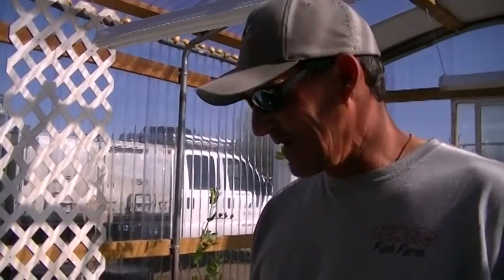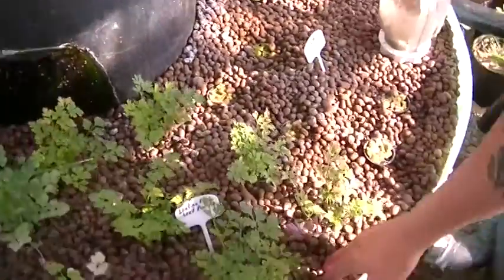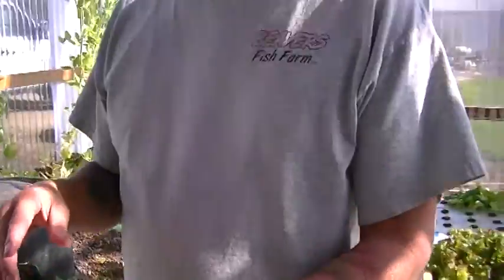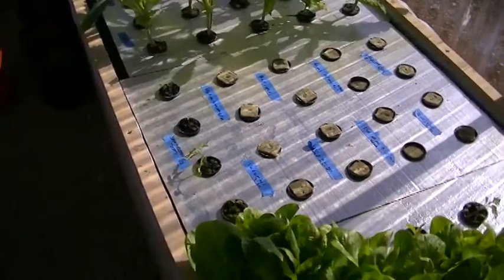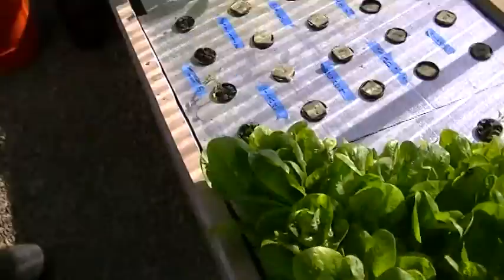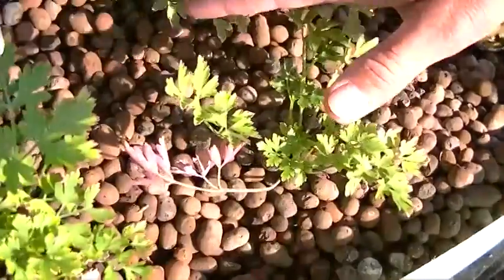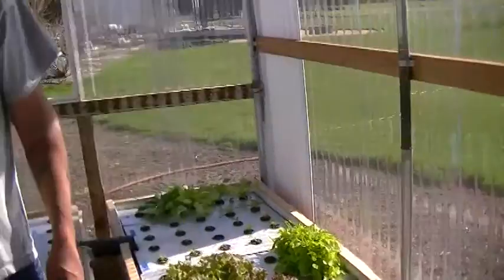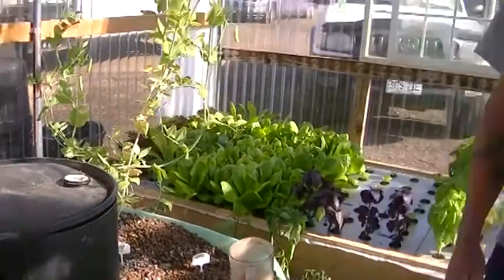Awsome aquaponics setup.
Today we are visiting an aquaponics set up. Hope you enjoy!